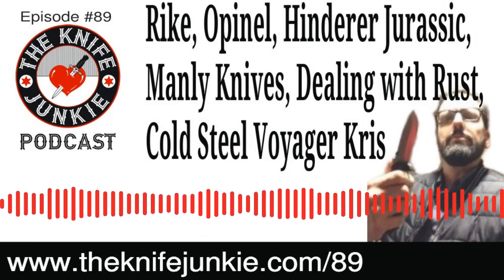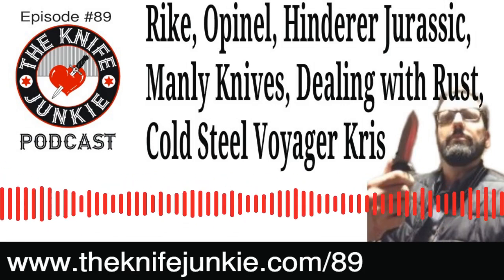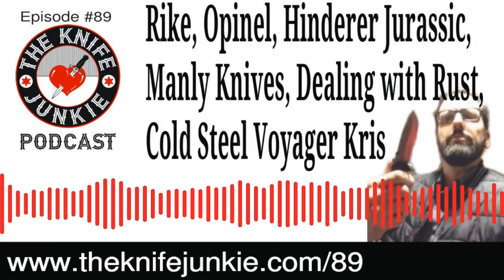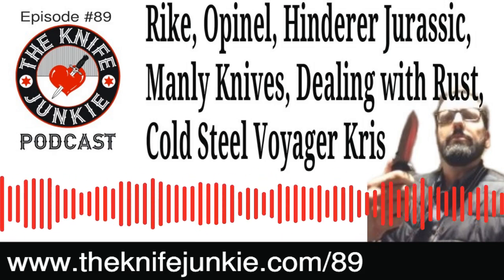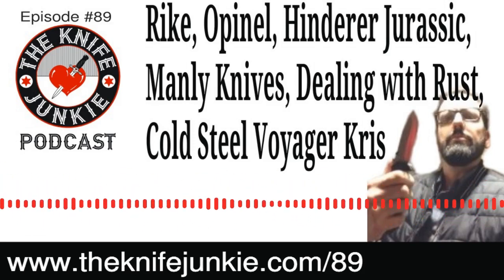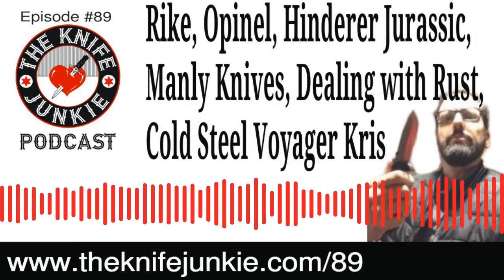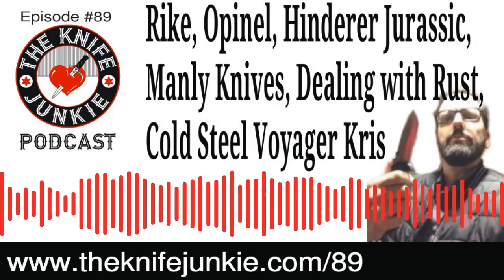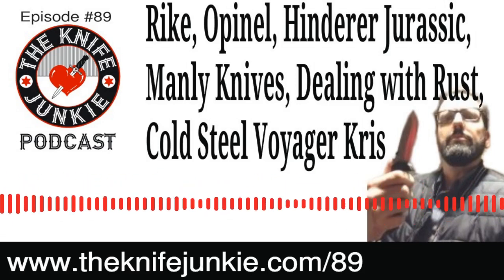Rike, Opinel, Hinderer Jurassic, Manly Knives, ,Cold Steel Voyager Kris The Knife Junkie Podcast 89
Rike, Opinel, Hinderer Jurassic, Manly Knives, Dealing with Rust and the Cold Steel Voyager Kris -- The Knife Junkie Podcast (Episode 89)

On the mid-week supplemental episode of The Knife Junkie podcast, Bob covers several stories in Knife Life News -- Rike releasing a larger version of the micro-sized Hummingbird, an aftermarket deep-carry pocket clip for Opinel Knives, the Hinderer Jurassic gets a Tri-Way Pivot upgrade and Manly Knives USA closes its doors -- plus he provides a tip on dealing with rusty knives and pivots and updates us on the arrival of his Cold Steel Voyager Kris knife.

Links to stories, podcast episodes mentioned and the knives covered in the podcast can be found on The Knife Junkie website.

SHOPPING FOR A KNIFE
The Knife Junkie Knives for Sale Webpage --